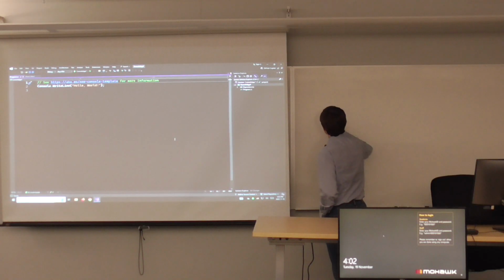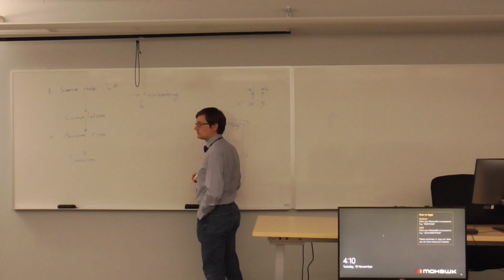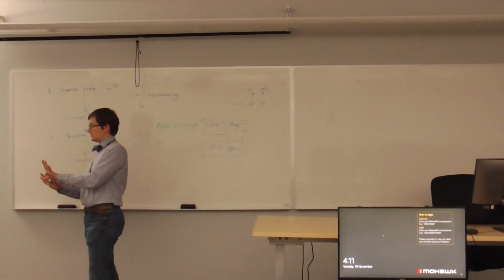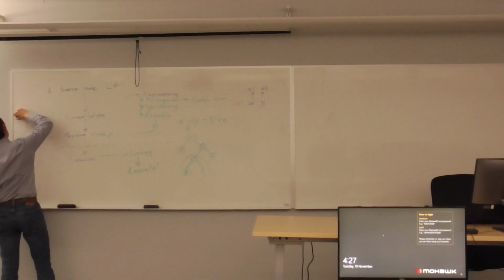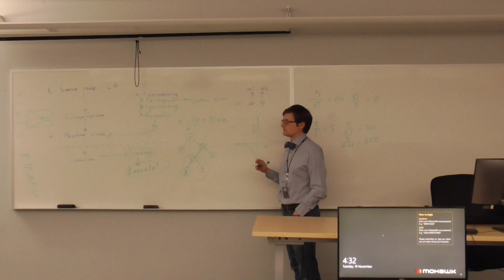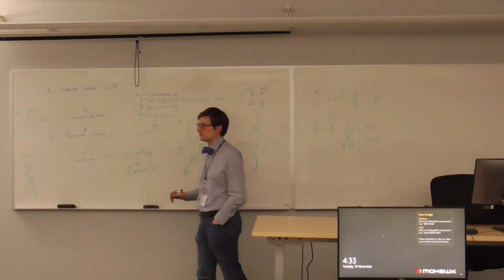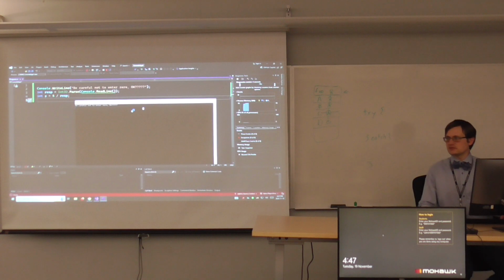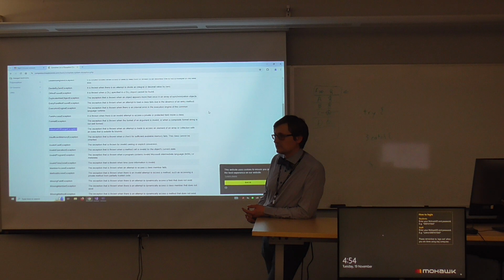Server Side Programming 23